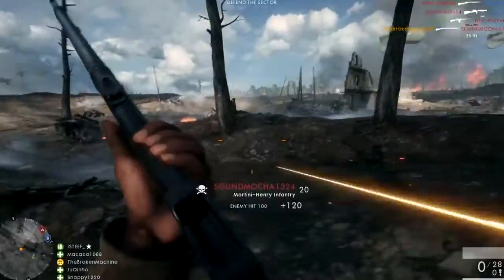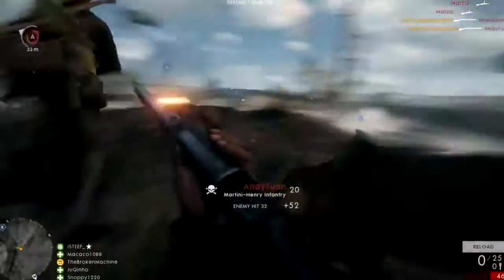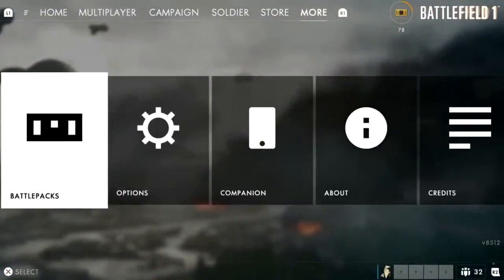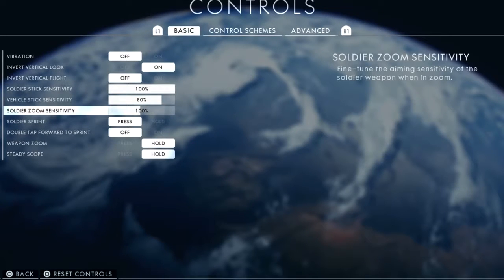Battlefield 1: Aim Guide - Improve your Aim!